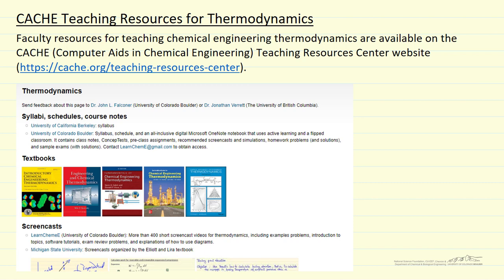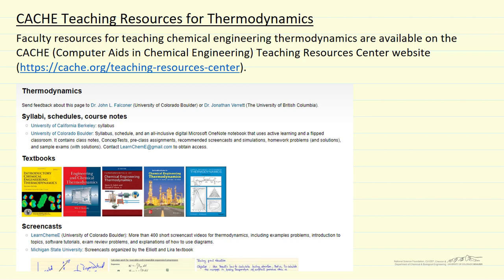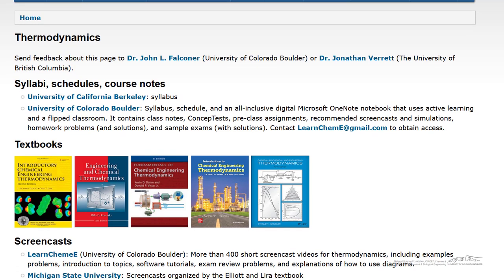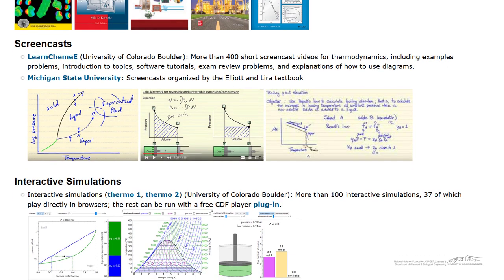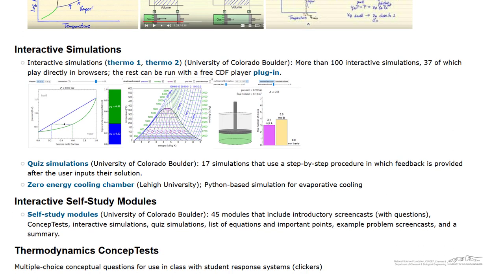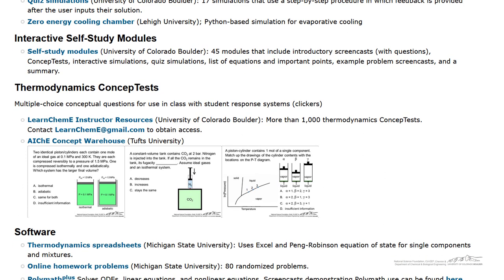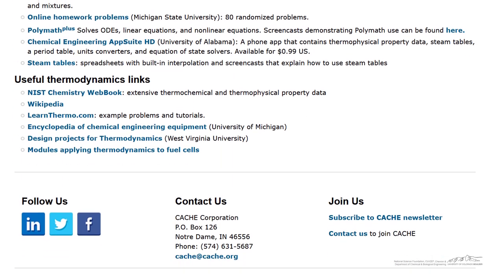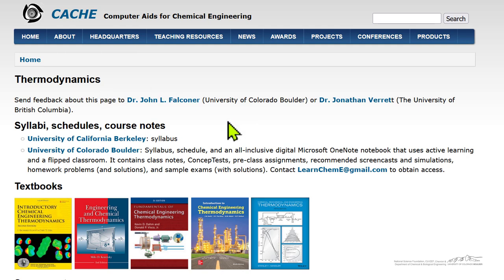CACHE Teaching Resources for Thermodynamics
Faculty resources for teaching chemical engineering thermodynamics are available on the CACHE (Computer Aids in Chemical Engineering) Teaching Resources Center